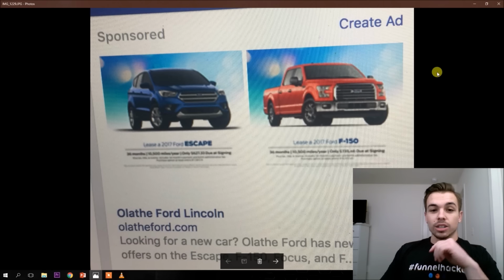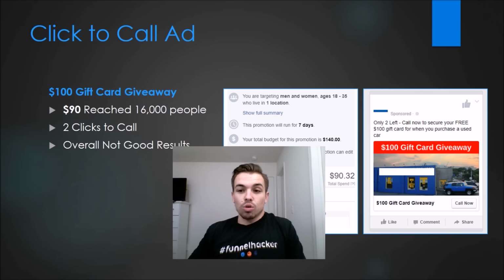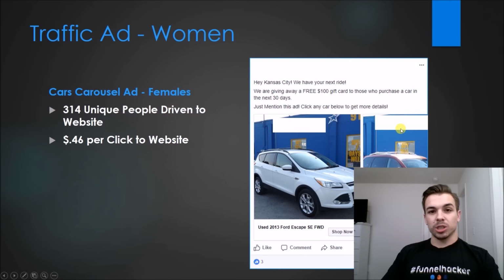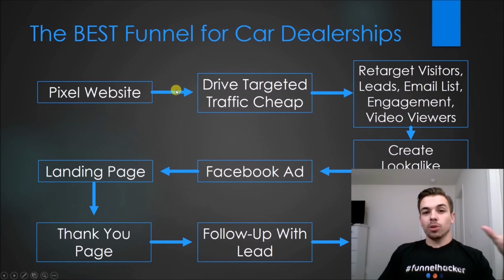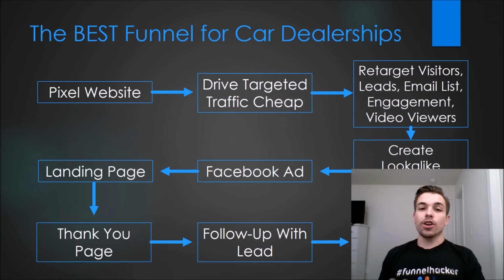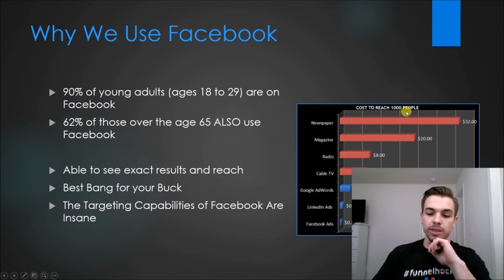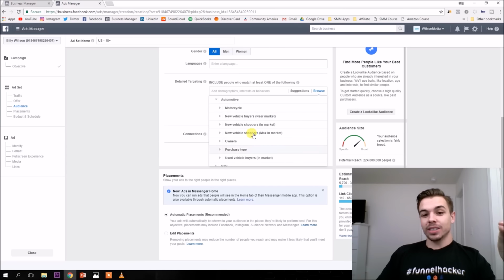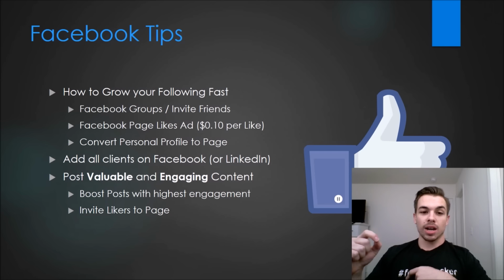Facebook Advertising for Car Dealerships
This is the only video you need in order to know how to effectively utilize Facebook Advertising for Car Dealerships!

In this video, I will show you my exact Facebook ads which lead to my first car sale for my client.